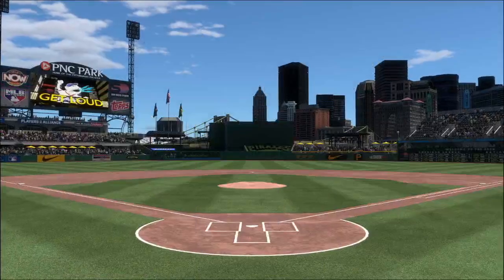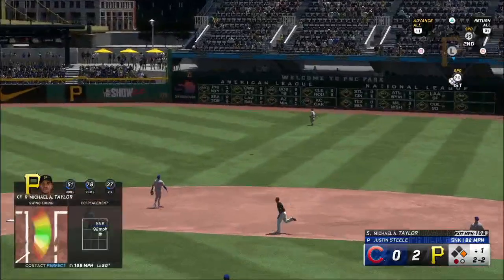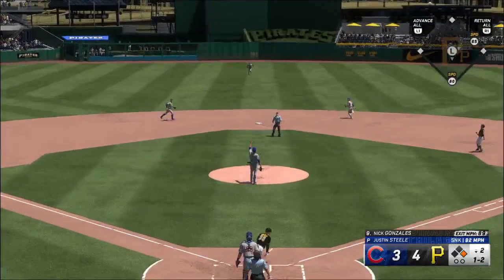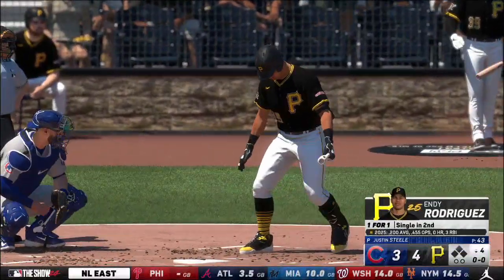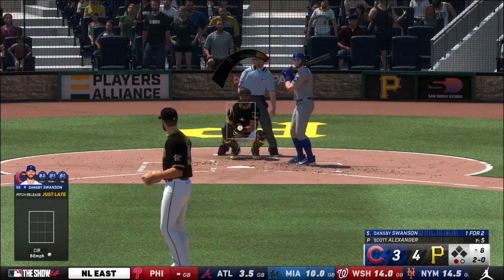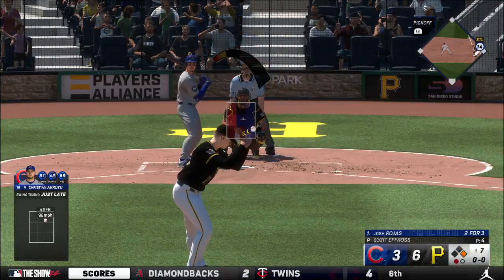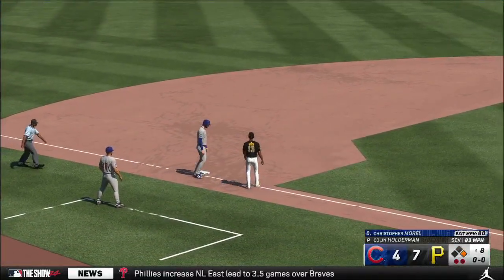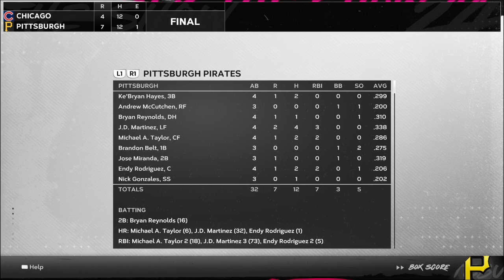The Rise of the Jolly Roger 2025 Season - Chicago Cubs (40-44) @ Pittsburgh Pirates (49-35)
Game Date: June 29, 2025 at PNC Park, Pittsburgh, PA
Starting Pitchers: CHC LHP Justin Steele (6-7, 4.41) vs PGH RHP Domingo German (7-4, 3.14)

Last Two Games:
6/27 vs Chicago Cubs W 5-2
6/28 vs Chicago Cubs W 9-1
NL Central Position: 5.0 games ahead of MIL in 1st place

Notable: SS Oneil Cruz named NL Player of the Month (May)

PITTSBURGH PIRATES ACTIVE ROSTER (as of June 16, 2025)
Starting Pitchers: RHP Mitch Keller (23), RHP Paul Skenes (30), RHP Domingo German (50), LHP Max Fried (54), LHP Bailey Falter (26)

Relief Pitchers: RHP Scott Effross (59), RHP Dauri Moreta (36), LHP Scott Alexander (55), RHP Colin Holderman (35), LHP Jose Hernandez (85), LHP Aroldis Chapman (45)

Closer: RHP David Bednar (51)

Catchers: Henry Davis (32), Endy Rodriguez (25)

Infielders: Ke'Bryan Hayes (13), Oneil Cruz (15), Ezequiel Duran (27), Brandon Belt (14), Nick Gonzales (39), Jose Miranda (64)

Outfielders: J.D. Martinez (28), Bryan Reynolds (10), Jack Suwinski (65), Michael A. Taylor (18), Tyler O'Neill (17), Andrew McCutchen (22)

Injured List: Carlos Santana (41)